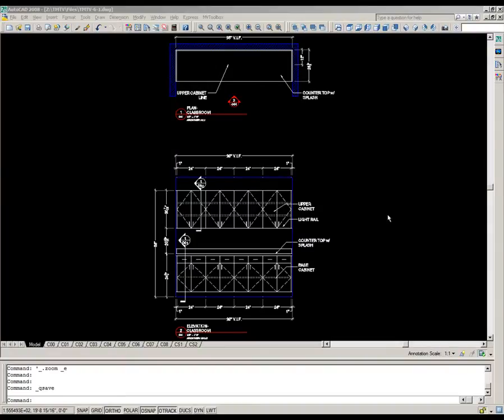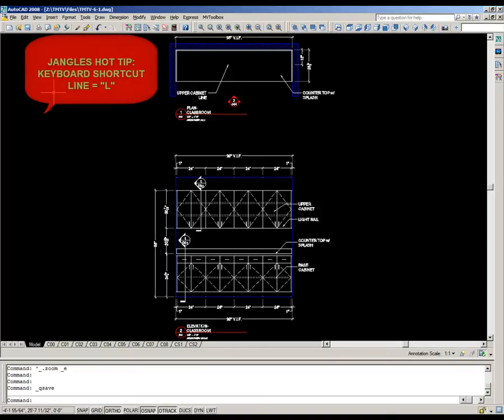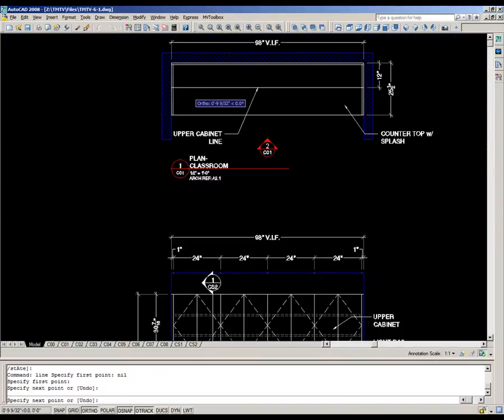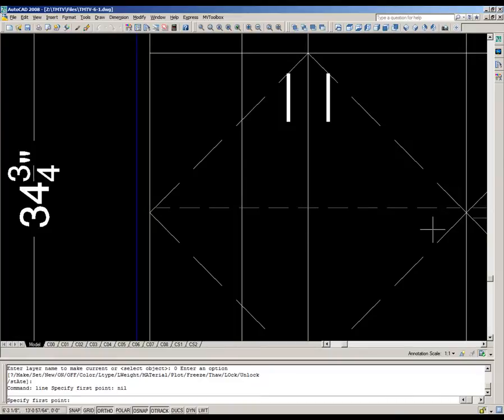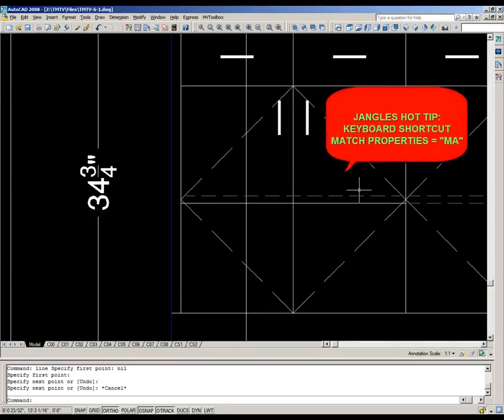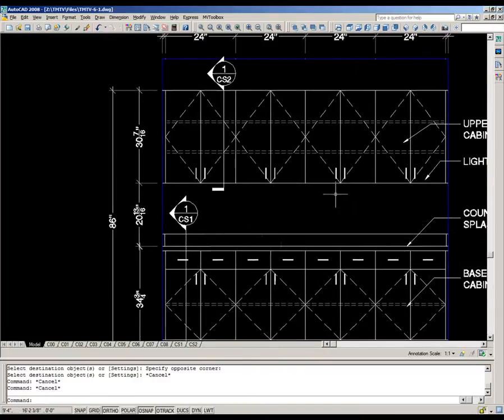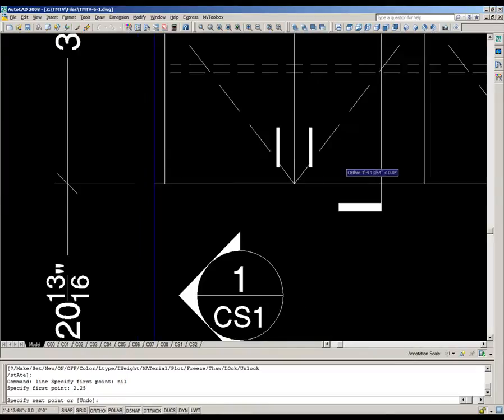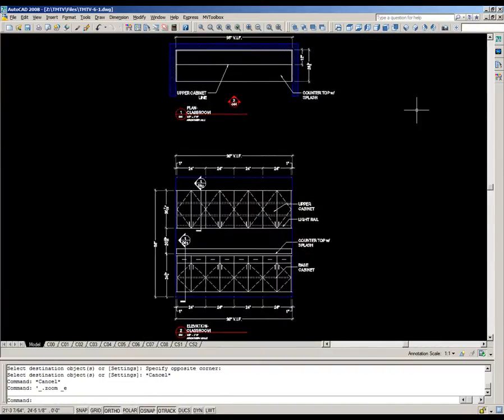Millwork, Cabinet Drawings: AutoCAD's Move Command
The MOVE command is an important command used frequently in our day to day business of drawing cabinetry and architectural casework.  This video shows how we use the MOVE command to assemble our shopdrawings.